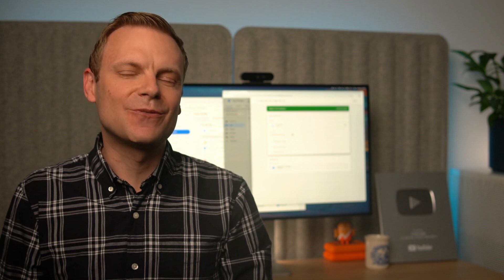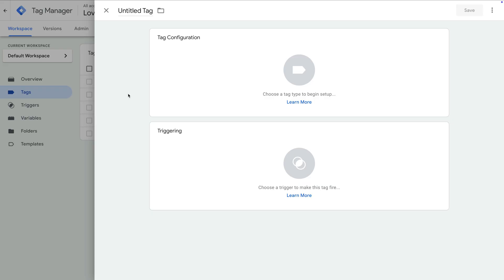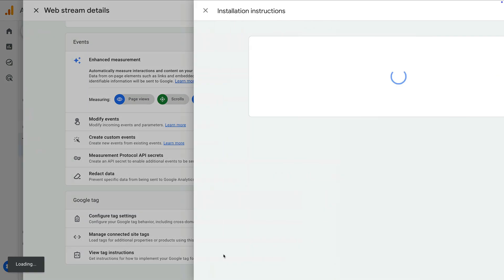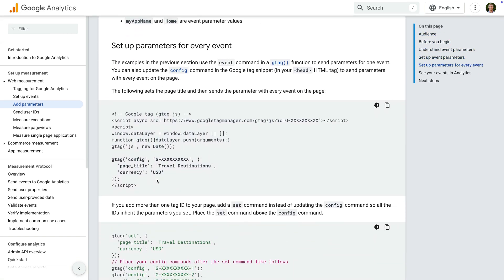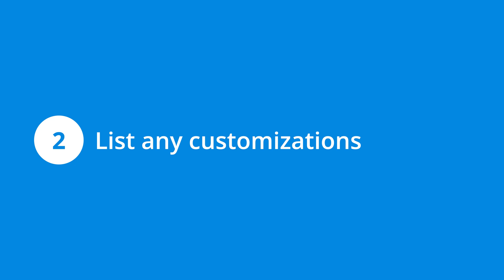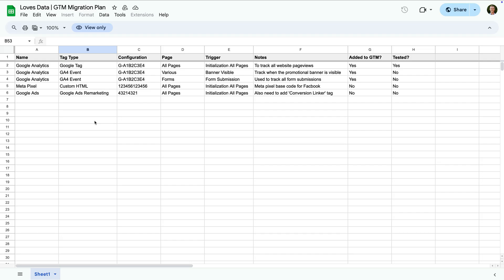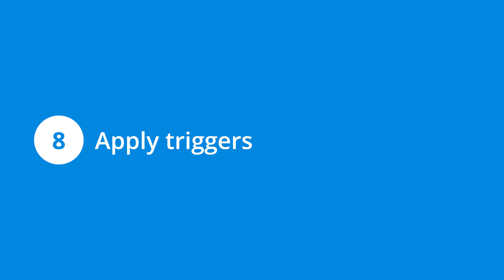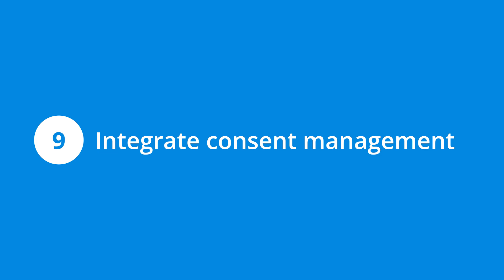Migrating to Google Tag Manager – GTM Tutorial Lesson 4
In this Google Tag Manager lesson, you'll learn how to migrate your existing website tags to GTM using a step-by-step checklist. Whether you're starting fresh or moving from a customized Google Tag setup, this video will help you plan your migration, avoid common pitfalls, and ensure a smooth transition. You'll discover how to identify existing tags, document customizations, add your GTM container, and test everything before publishing. This is the fourth lesson in the GTM training series.

JUMP TO A TOPIC:
00:00 Introduction
01:05 What is the Google Tag?
02:55 Types of GTM migrations
05:13 GTM migration checklist
10:56 Next steps